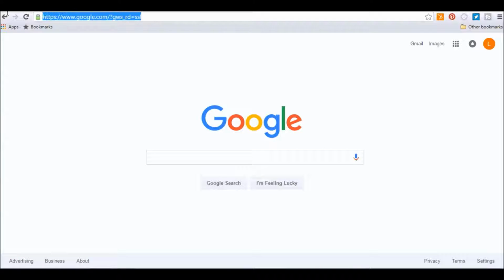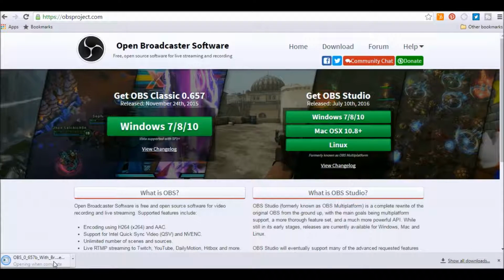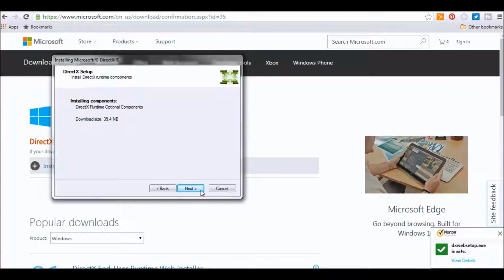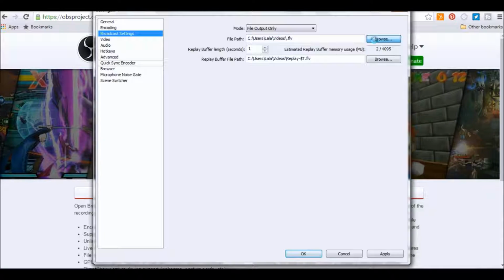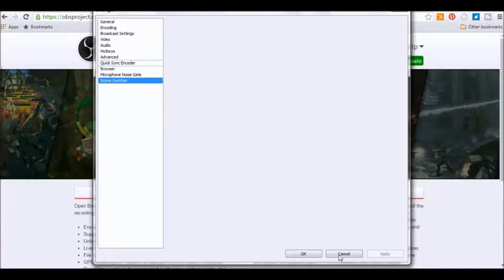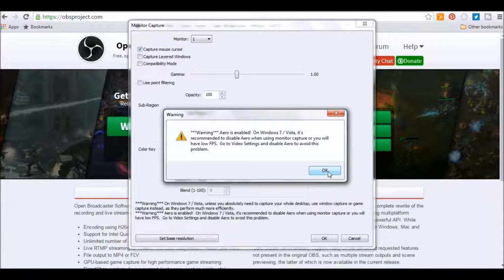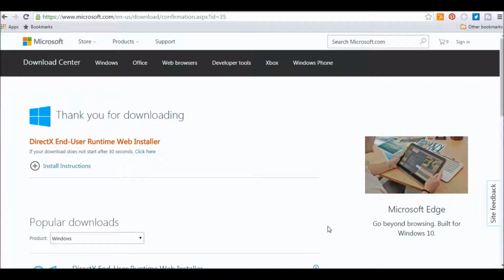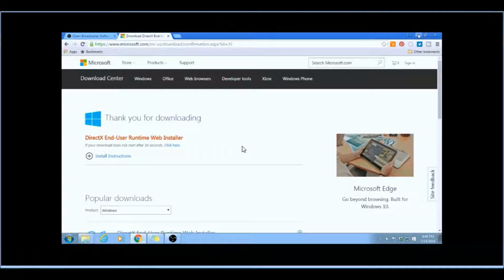How to Record Your PC Screen for Free 2017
How to Record your PC Screen for Free 2017 .There are many reasons you may need to record your computer screen to share. In this video you will learn how to record your pc screen for free for gaming, tutorials, videos, etc . You can use windows 10, MAC,  or linux.

Lalas World

Hostgator Webhosting